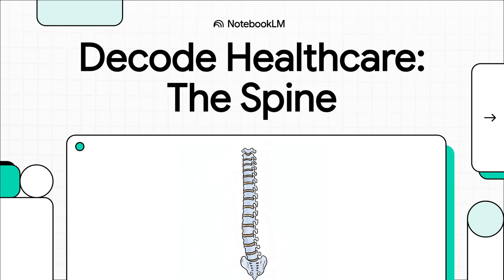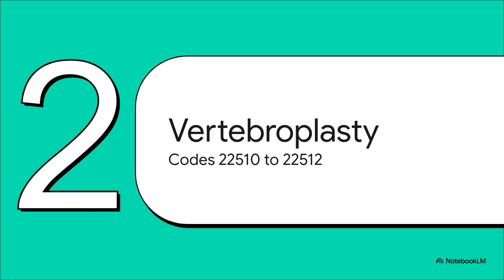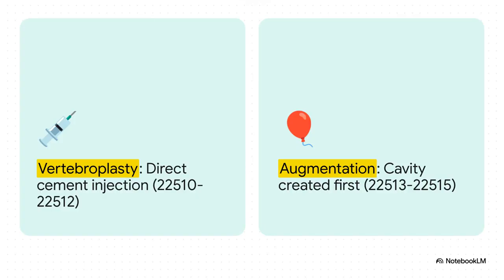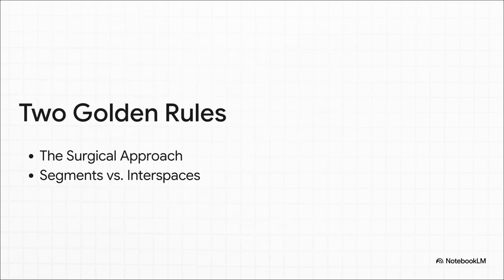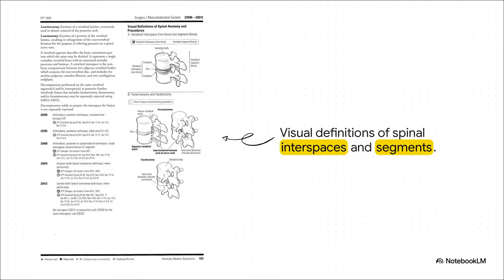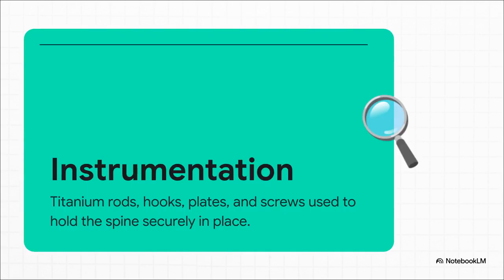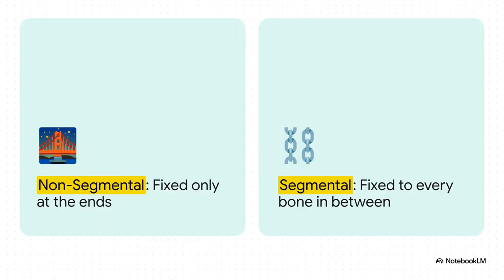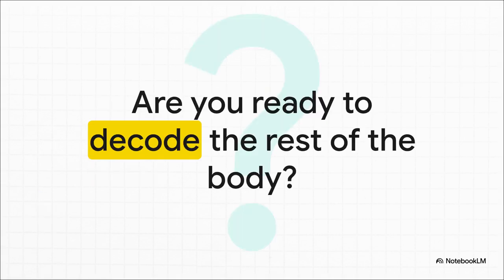CPT SURGERY Medical Coding Musculoskeletal Coding Guidelines Part 5: Spine